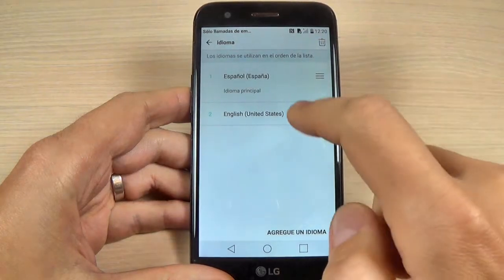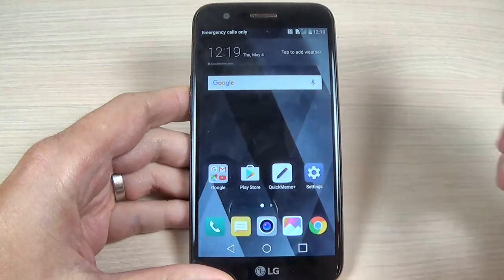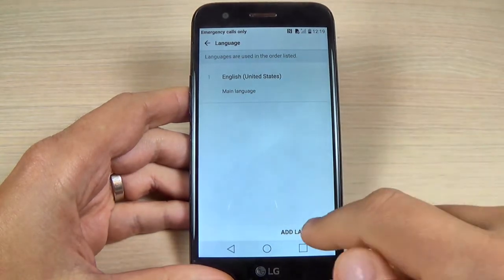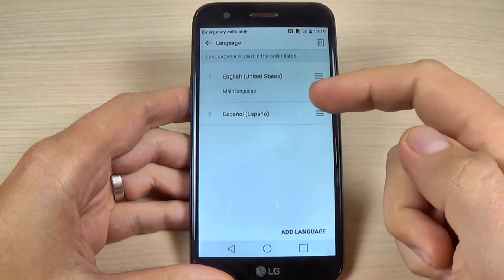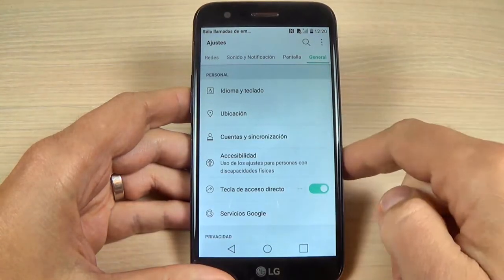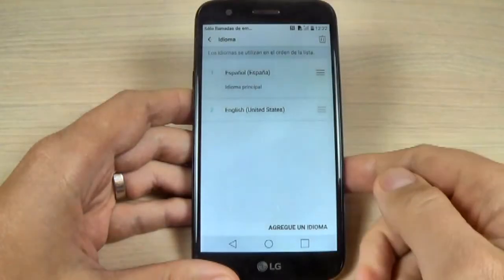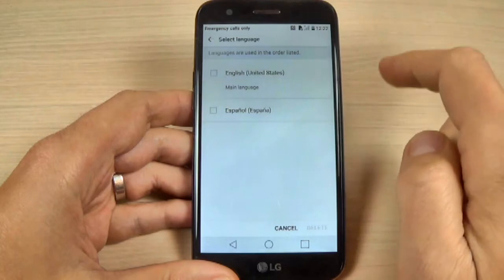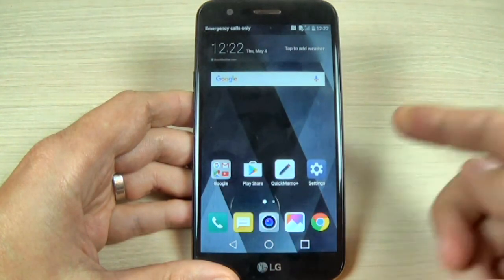CHANGE LANGUAGE LG K10 (2017) | How to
In this video tutorial I will show you how to change language settings on LG K10 (2017) M250n (Android 7.0) by using phone settings.